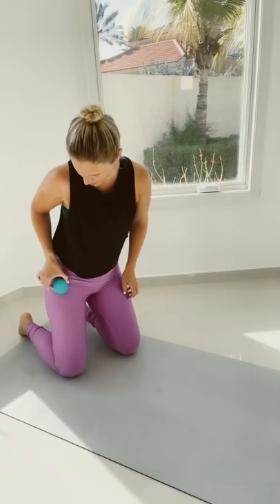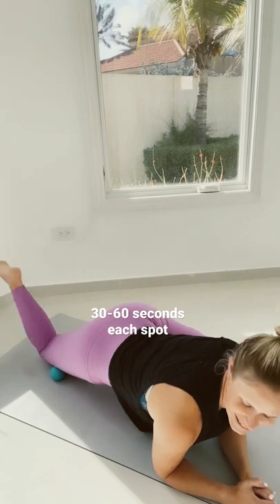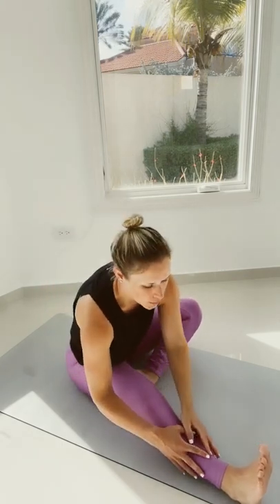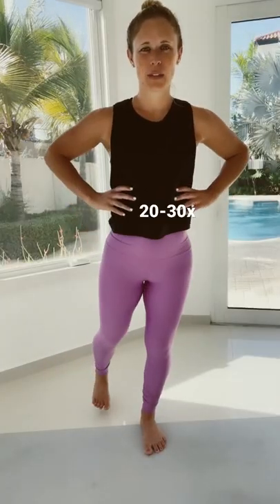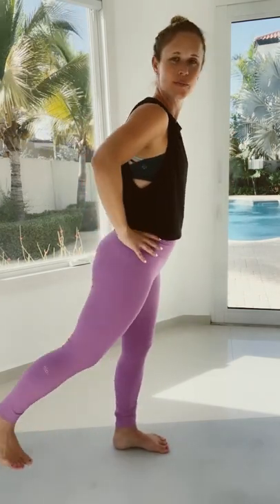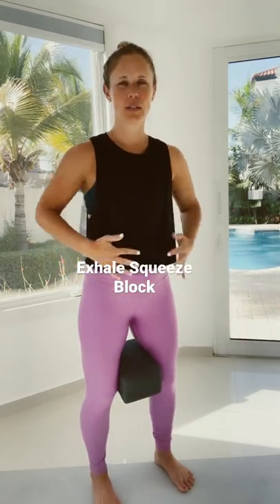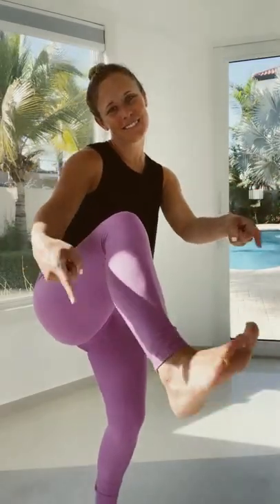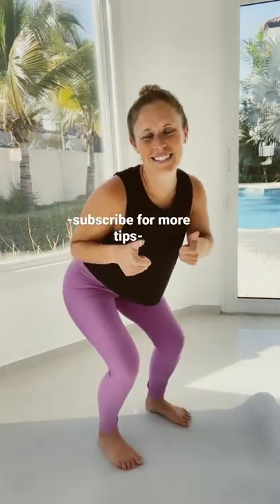Yoga for Painful Knees (Best Exercises for Bad Knees)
Is knee pain holding you back? Give this yoga for painful knees a try and watch that pain decrease.  Enjoy the best exercises for bad knees and yoga moves you can do without discomfort.